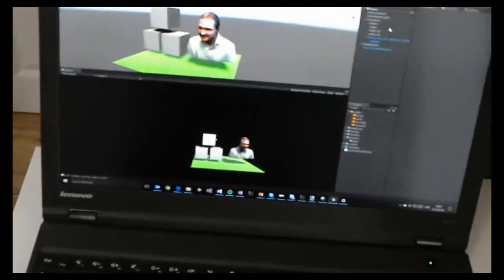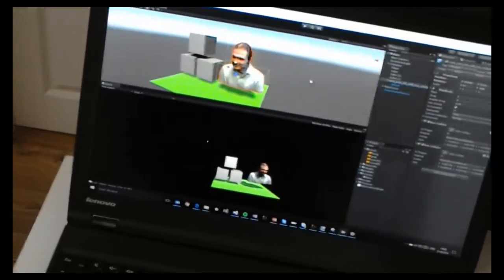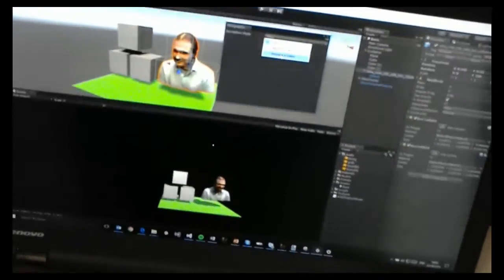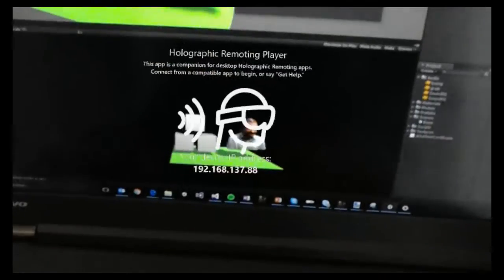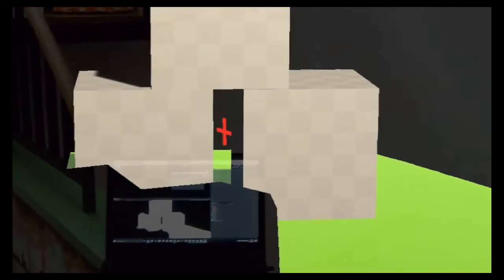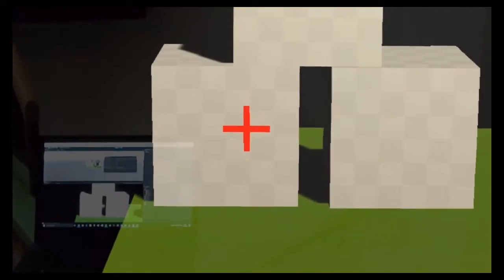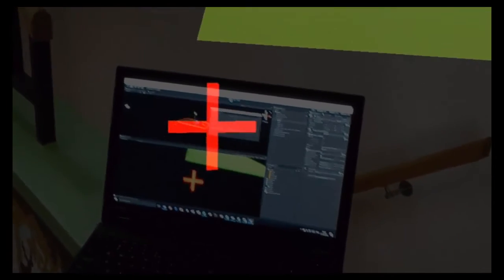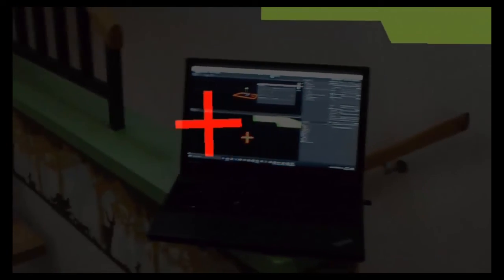Unity 5.5 Holographic Remoting with HoloLens Walkthrough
Unity 5.5 and the HoloLens premiere a new feature to develop directly with a HoloLens device. Once the connection is established, you can just press the Play button in the Unity Editor and it will run on the HoloLens device instantly.